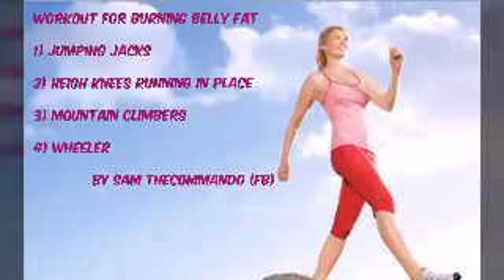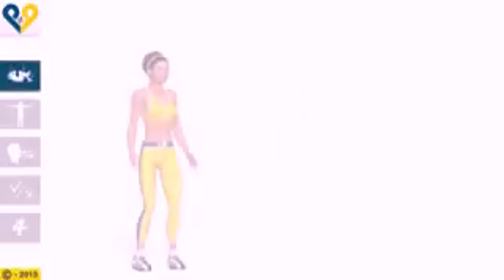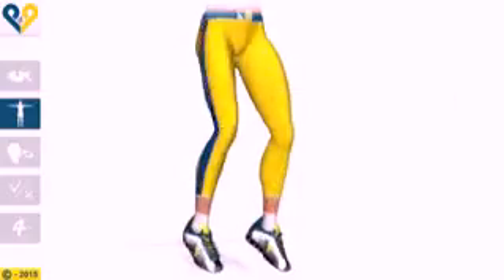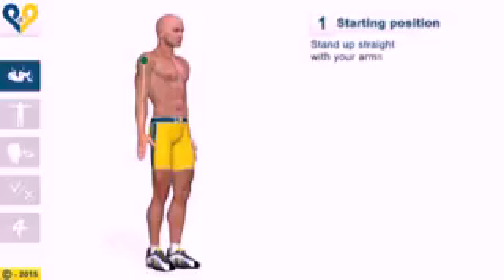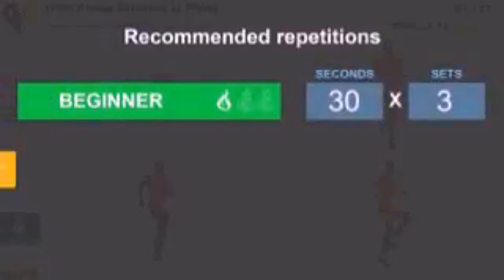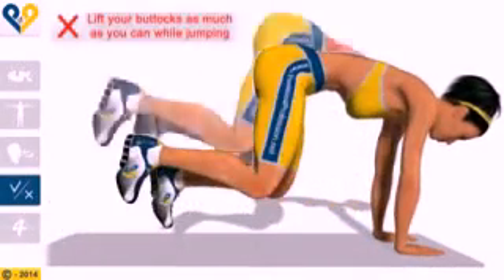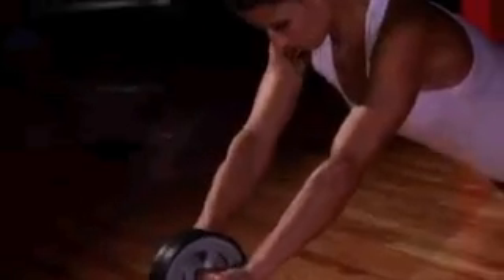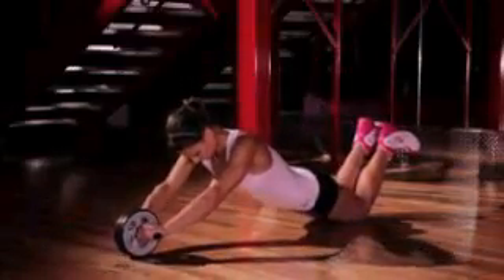Best workout For belly Fat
Best workout for belly fat results will be show in 2 weeks